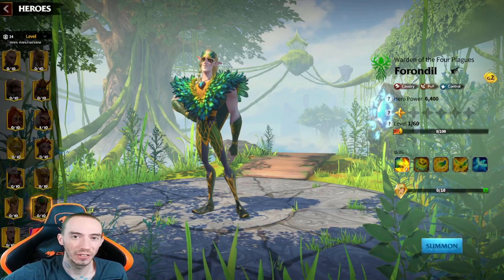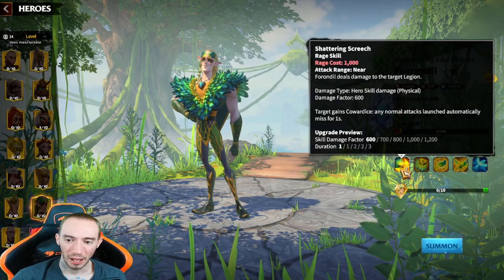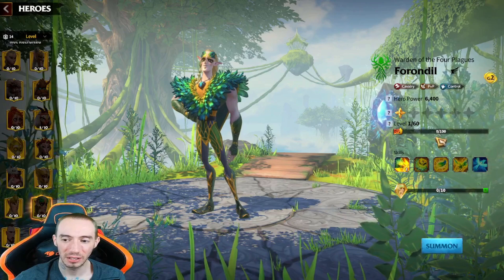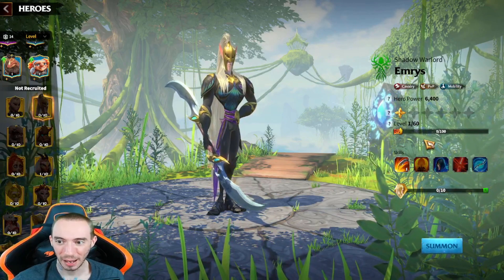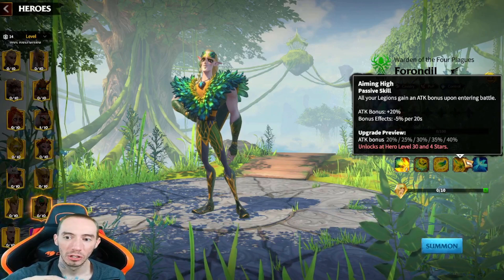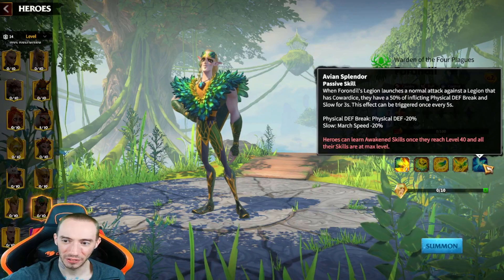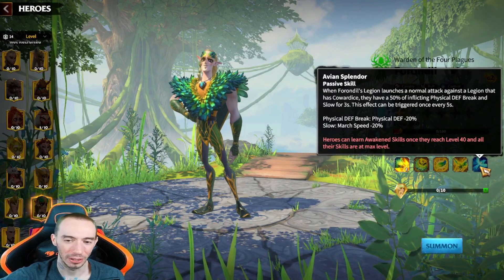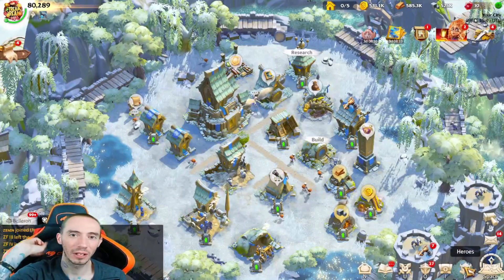NEW Season 2 Hero Forondil Guide Call of Dragons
SwedishChef $21
The Outdoor Dude $20
DLG $15
Bok Choy $13
doctorangu $12
umlunguPhambene $5

1. Robo370 $25.00